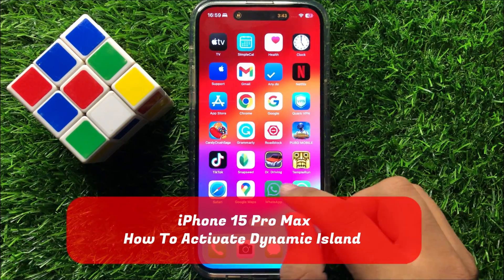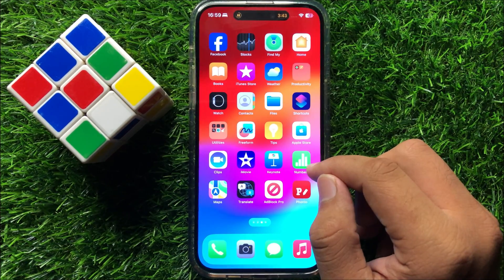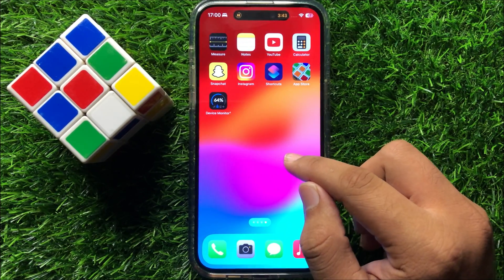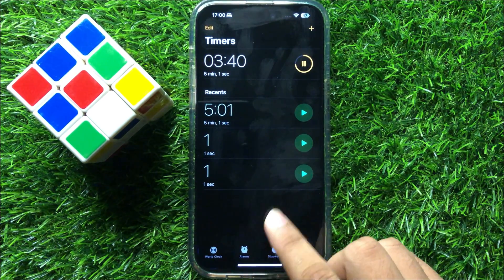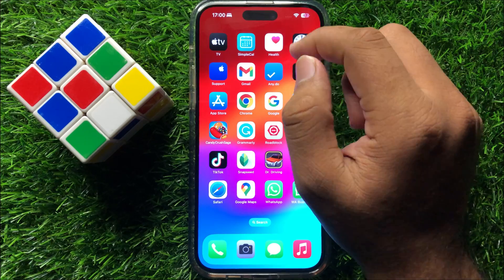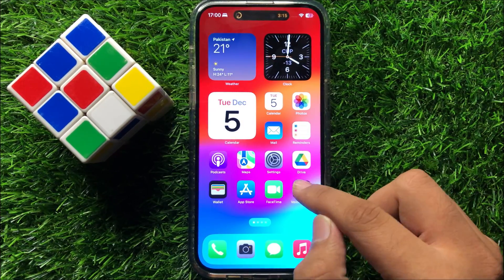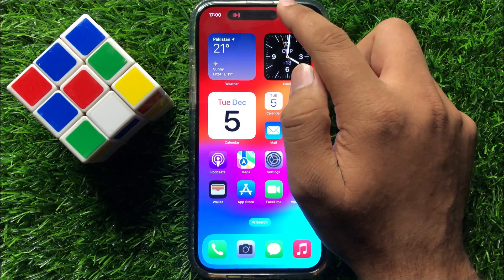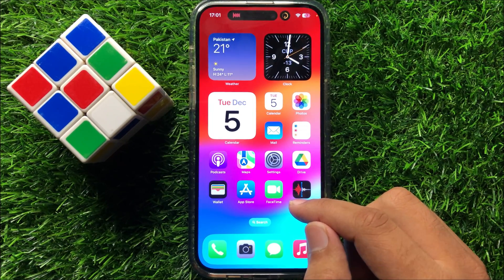How To Activate Dynamic Island on iPhone 15 Pro Max